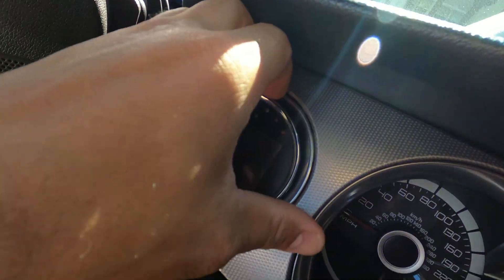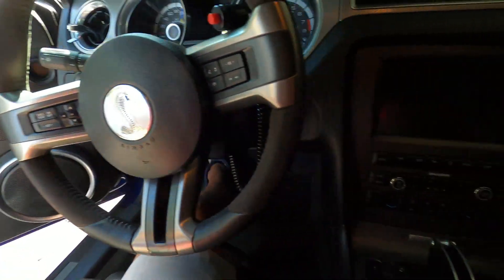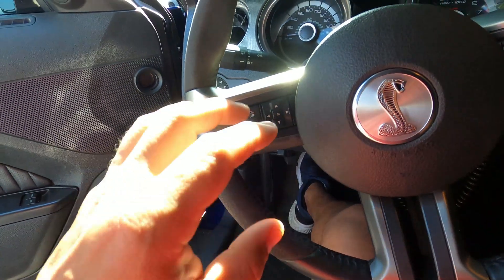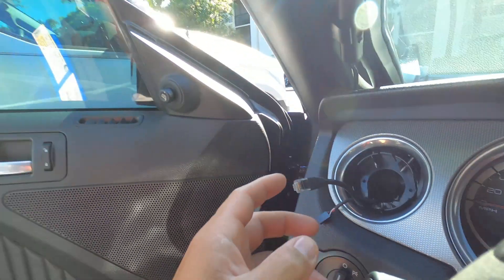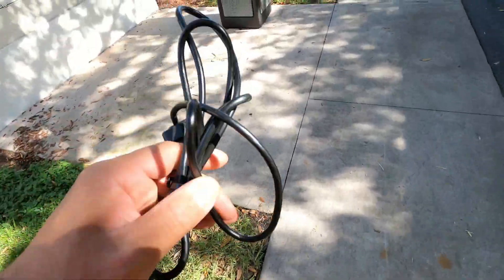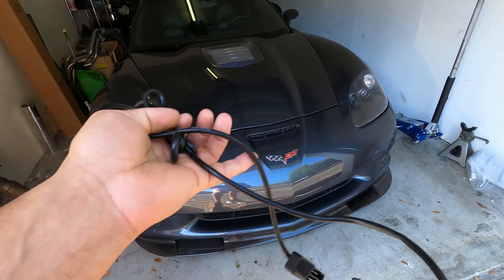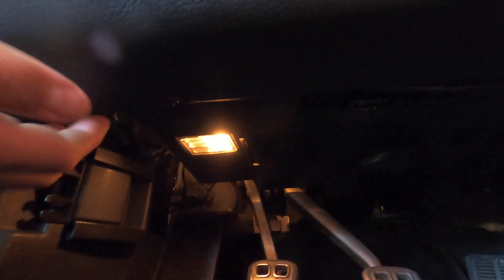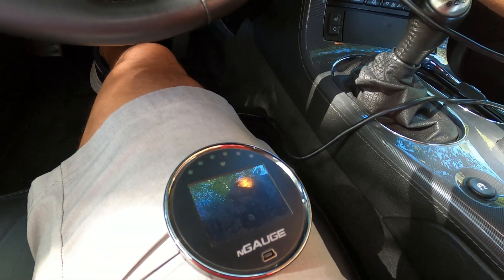2009 Corvette ZR-1 datalogging with Lund racing ngauge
I decide to check if the Lund racing ngauge is capable of showing crucial data on my 2009 ZR1. I wanted to see what blower temps, spark, knock and boost was so that we can make good tests when we start modding the car.